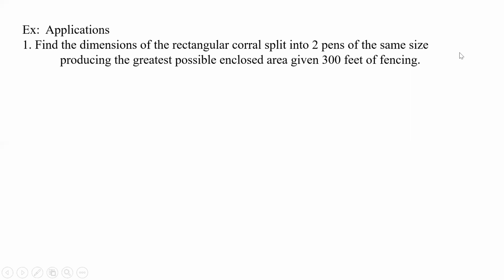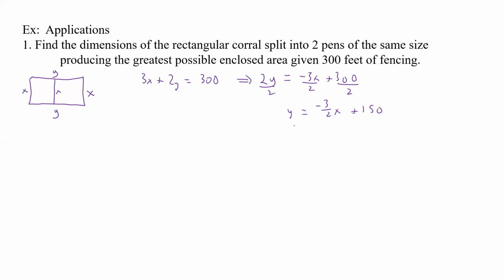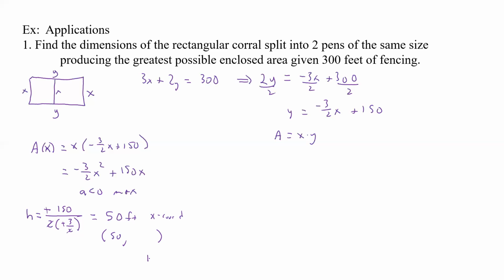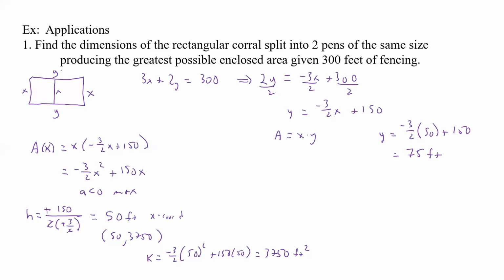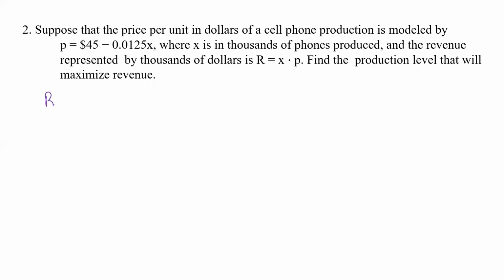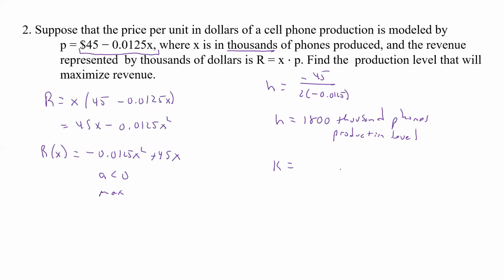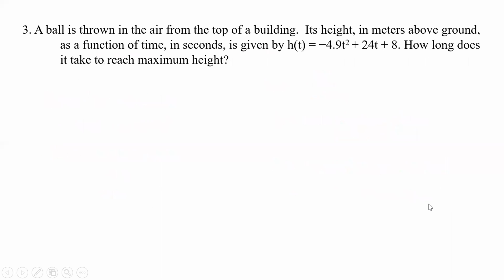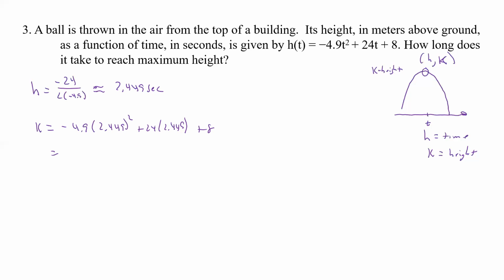3.2 Lecture Pt IV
Lecture:  3.2  Quadratic Functions Pt IV